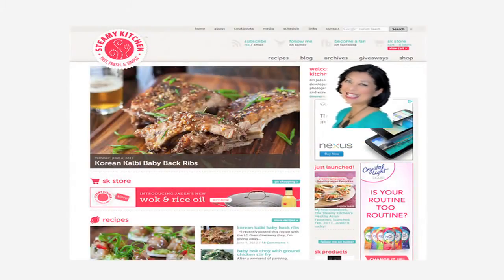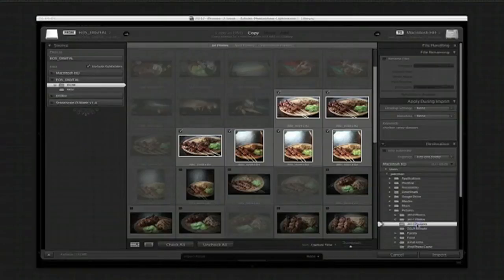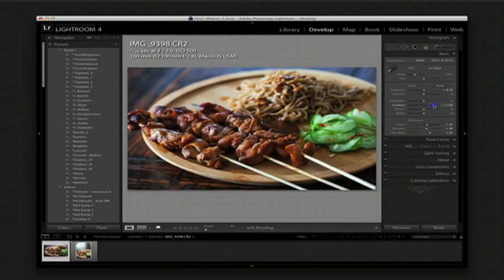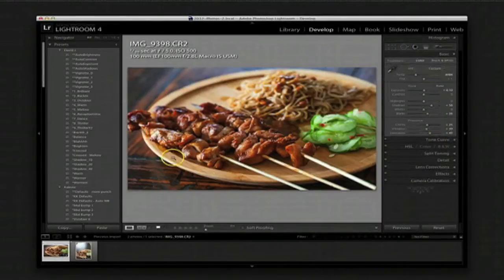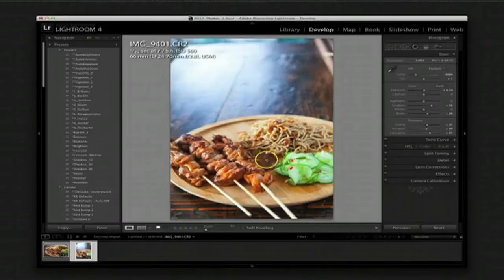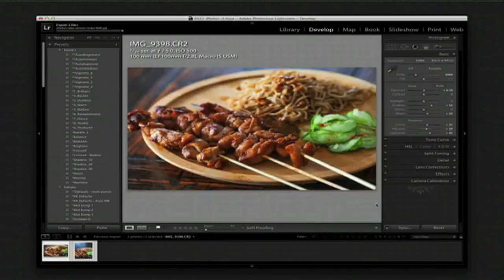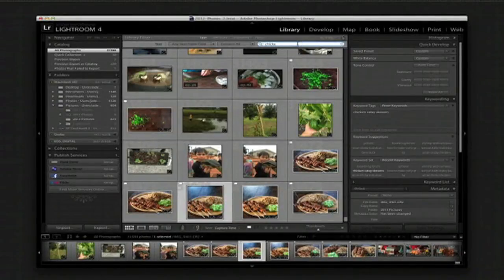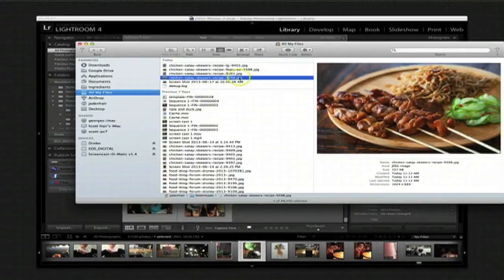How to Use Adobe Lightroom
How to Use Adobe Lightroom -- Lightroom Workflow Tutorial -- easy video explaining the Steamy Kitchen workflow for how we edit our food photos.